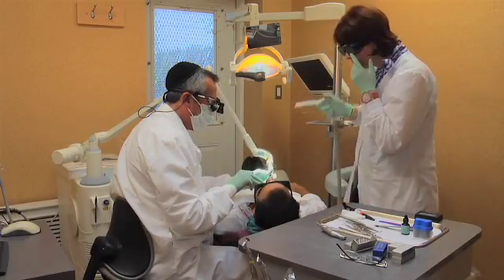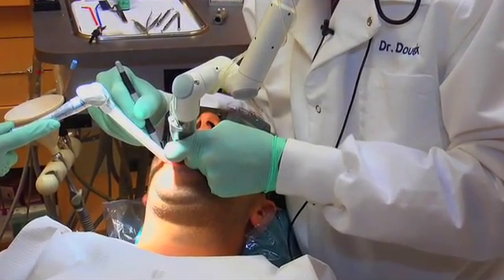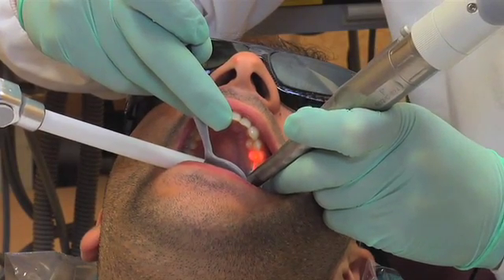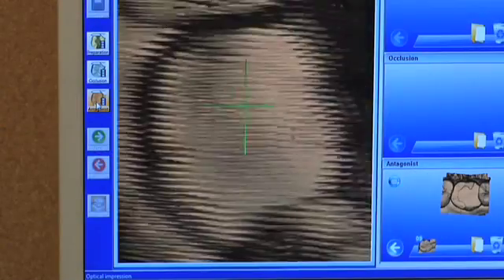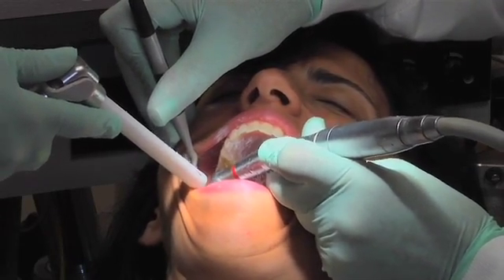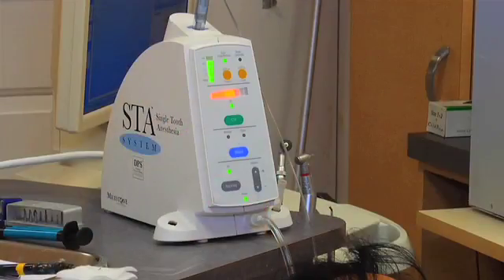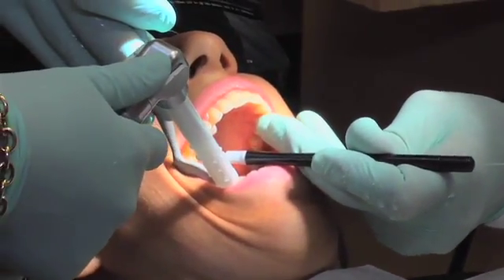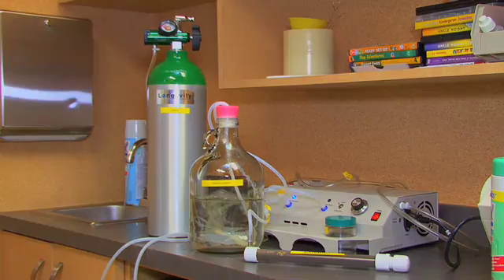Biomimetic Dentistry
Biomimetic dentistry, a type of tooth conserving dentistry,
 treats weak, fractured, and decayed teeth
in a way that keeps them strong
and seals them from bacterial invasion.
Biomimetic means to copy or mimic nature. Instead of simply filling cavities as though they were potholes

Biomimetic dentistry we try to eliminate cutting teeth down for crowns and destructive root canal treatment. Now our patients are Now it is possible to rebuild teeth with materials that simulate natural teeth much more closely, and hold up better to constant chewing.

 We have studied the dental scientific literature and have taken advanced training in Biomimetic dentistry We have found that less dentistry is the best dentistry

I believe that biomimetic dentistry is the best way to keep your teeth strong and to prevent root canals and crowns.

Biomimetic Dentistry is dentistry which "mimics" nature. In other words, it is dentistry which restores teeth to as close as they were naturally.
Biomimetic dentistry restores a tooth conservatively with materials and techniques that mimic what nature intended, avoiding root canal and loss of teeth issues.
The Dental Cycle
Much of the time and money spent doing dentistry is re-doing dentistry.
Fillings leak around the edges. Teeth break around large fillings. White fillings can shrink resulting in failure. Metal and porcelain crowns concentrate force at the edges and break the teeth and/or cause leakage.
This can result in root canal treatment or loss of teeth.
All of this results in tooth problems, tooth infection, tooth loss.
Biomimetic Dentistry Stops This Dental Cycle!
We Don't Grind Down the Tooth
We have the training, the technology, the materials and most importantly the commitment to save tooth structure and stop the dental cycle:

after removing all diseased and broken tooth structure. We save good healthy teeth -- we don't grind down the tooth.

With a restoration design based on sound engineering principles to absorb and distribute stress through the tooth as in nature.

With the least possible treatment to save tooth structure...more of the tooth is left intact.

While rebuilding the tooth strong -- building the tooth up, not grinding it down -- to prevent future breakage.

With Biomimetic dentistry  the goal is to eliminate the use of crowns or caps.
How We Stop the Dental Cycle

We use surgical magnification optics (electronic vision)

We are a specially-trained in biomimetic dentistry

We take the time necessary to remove the leaking old filling

To conserve healthy  tooth structure:
• Lasers to treat cavities
• CEREC to restore larger cavities or broken teeth
• Ozone to disinfect•